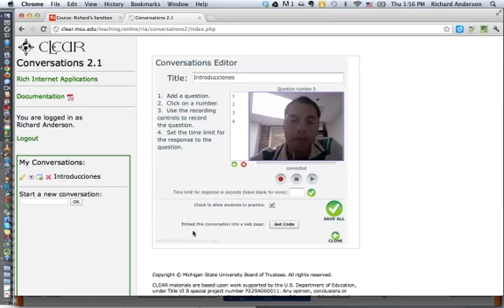Conversations 2.1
A description of an application that records student responses to questions.  This is great for language instructors who want to assess verbal comprehension and pronunciation.